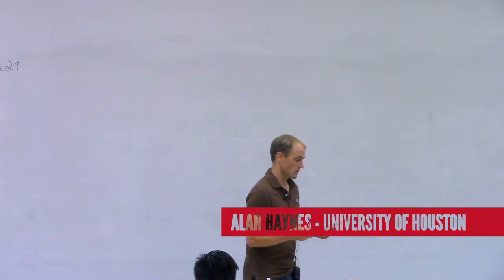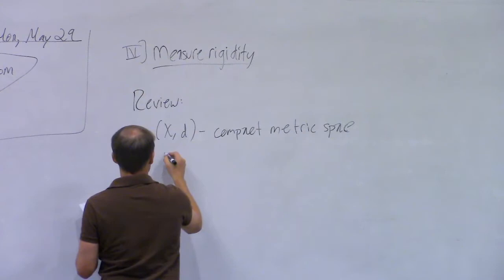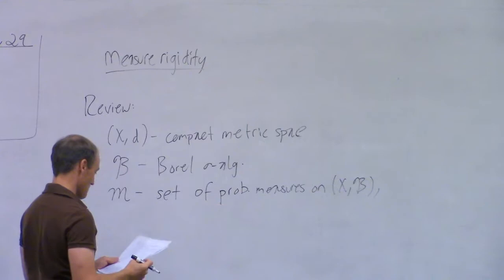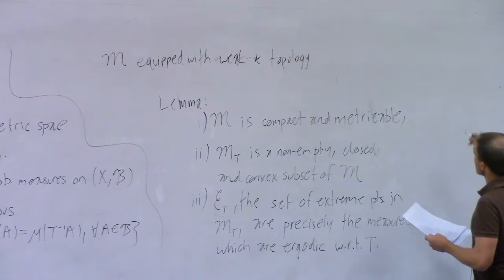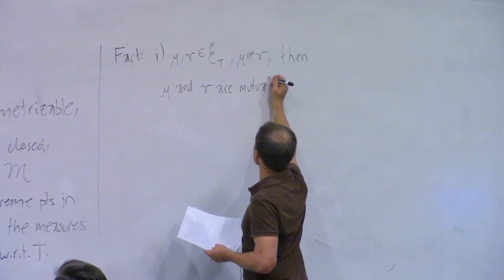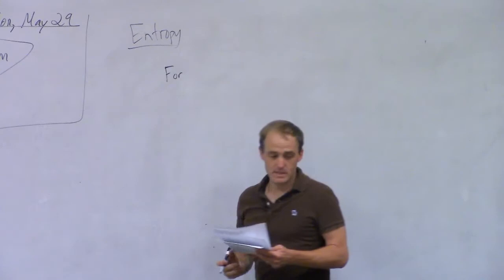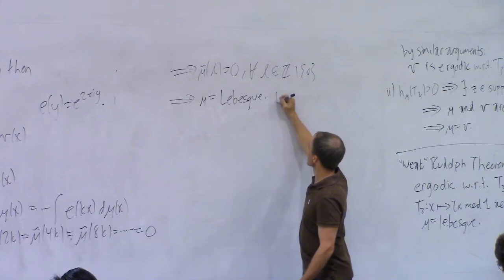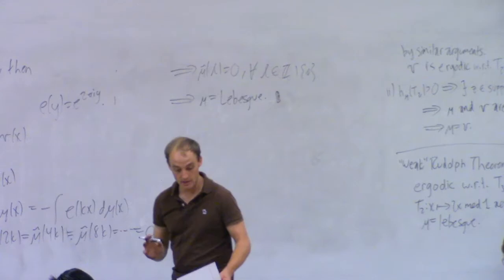Dynamical systems and Diophantine approximation 3/4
Third of four lectures given at the UH Summer School in Dynamical Systems, May 2017.

Lecture 3: Review of basic concepts from ergodic theory and entropy theory, statement of Furstenberg's conjecture and Rudolph's theorem, proof of weak version of Rudolph's theorem, discussion of connections between Diophantine approximation and analogous results in spaces of lattices.